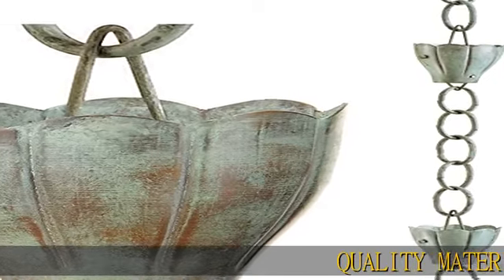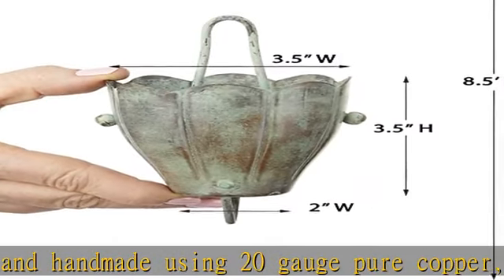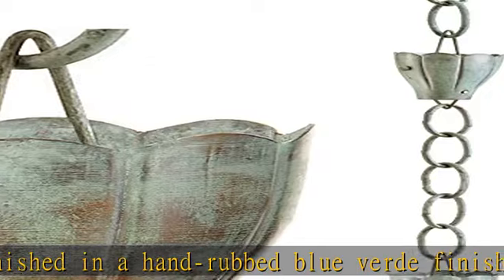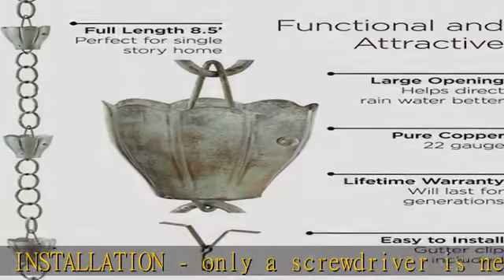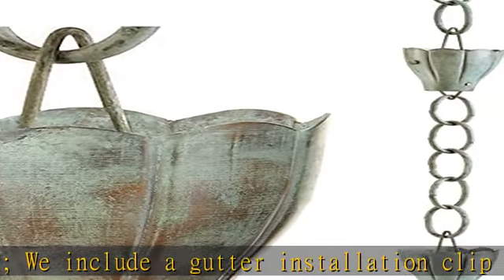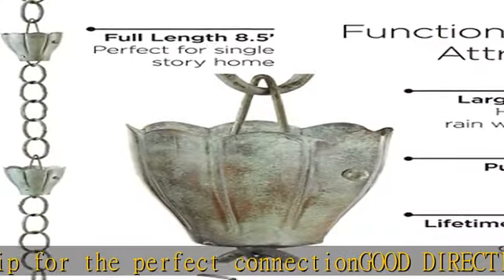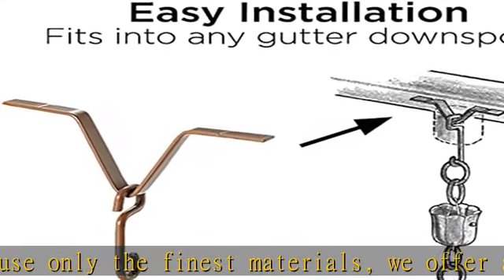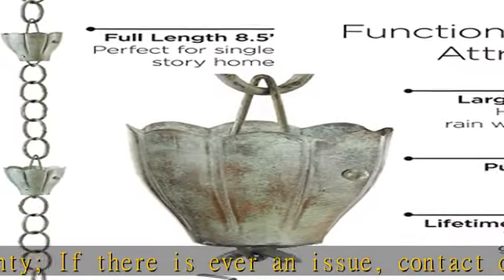Good Directions 491V1-8 Crocus Rain Chain, 8-1/2 Feet Long, Large Cups, 100% Blue Verde Pure Copper